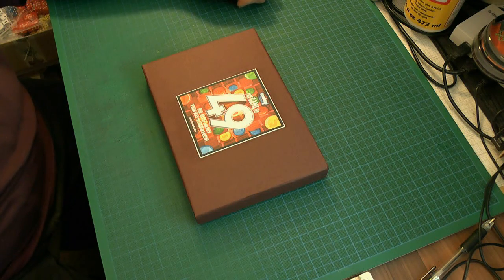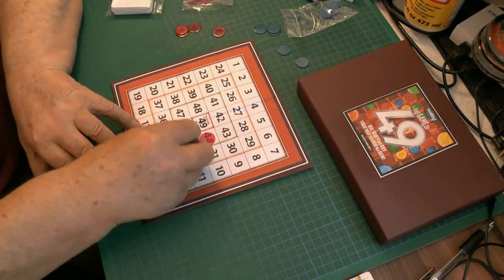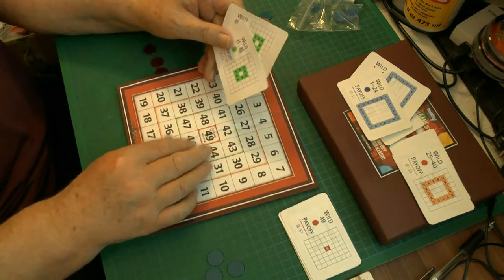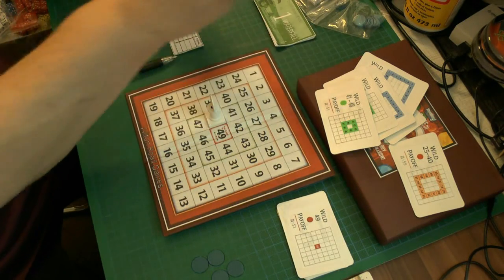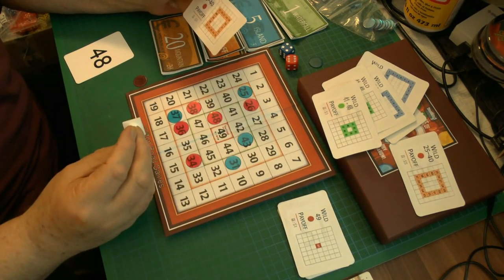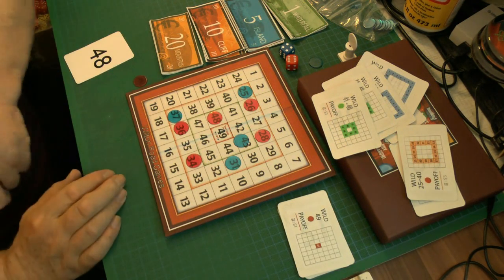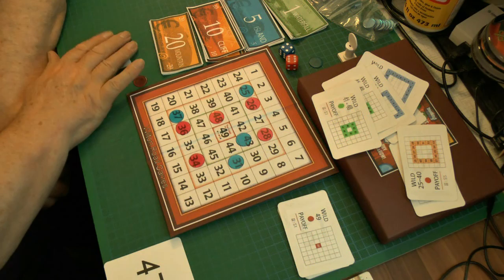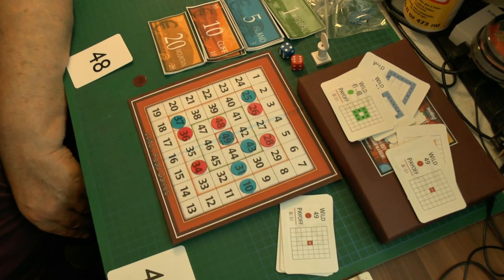The Game of 49 How to Play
A description on how to play 'The Game of 49', with a few tips. We found this game quite enjoyable and easy to learn.